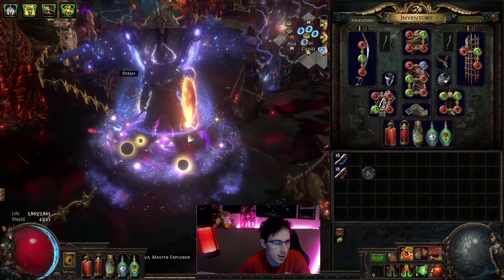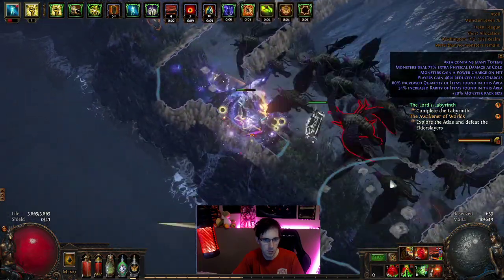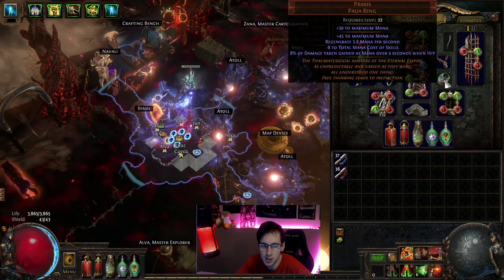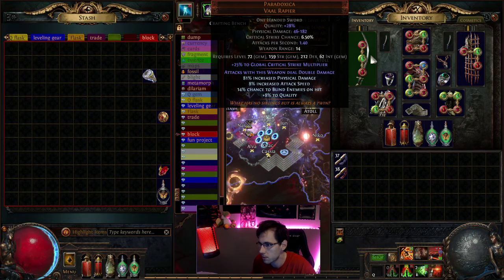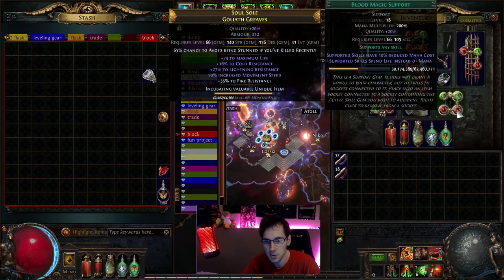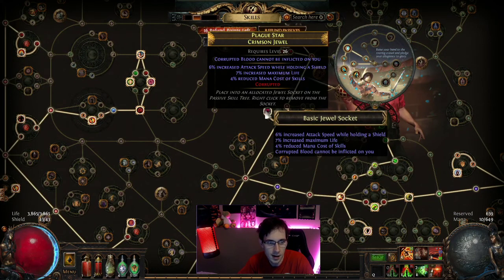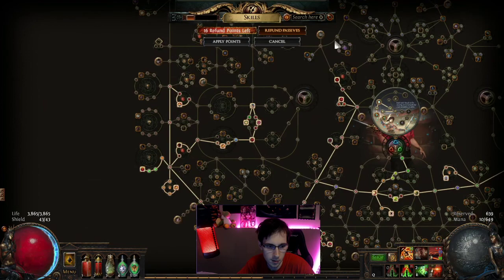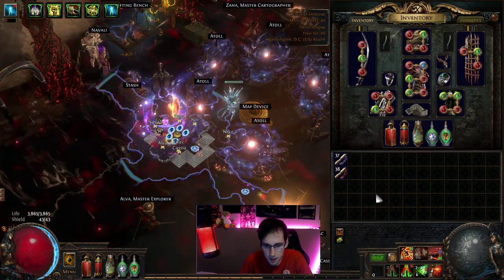POE Heist Cyclone max block p2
Max block cyclone made it to maps with better gear than the leveling gear from last video. Forgot to mention i used that gear until I was able to add the gear in this video it will carry you to maps easy. level 72 now also what skill points to take from 73-95 in video and what gear to look for and what to upgrade if you have the currency. Looking at POB the life cluster will give you 100 more life compared going the Devotion route I mentioned.